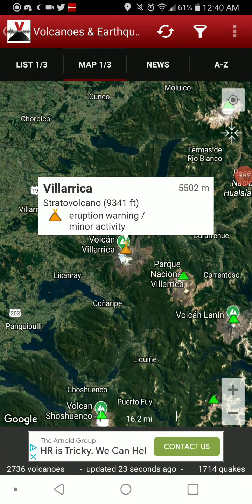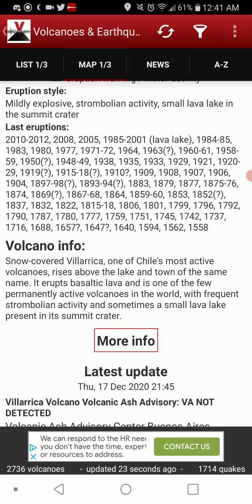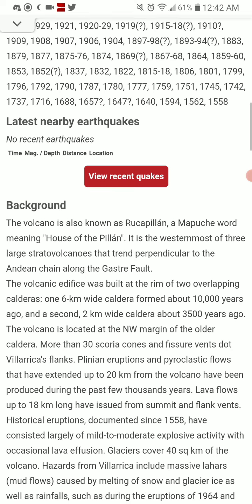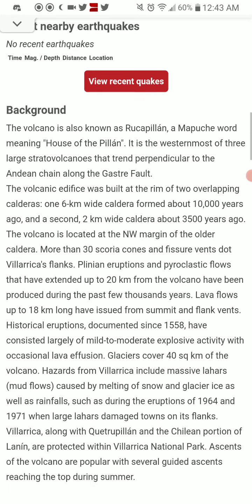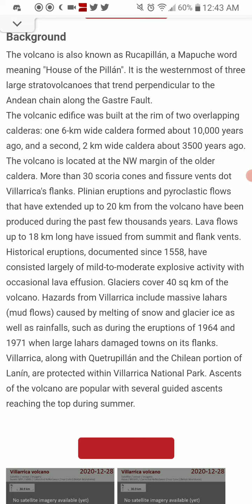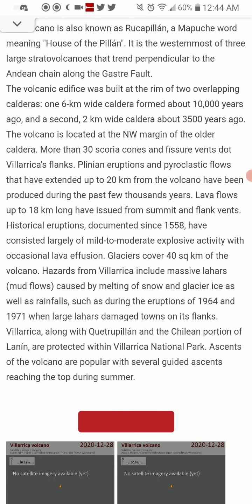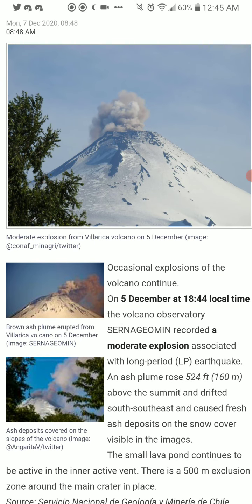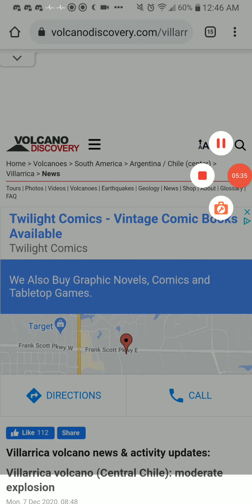Featured Volcano of the Day: 12-28-20 Villarrica, Chile